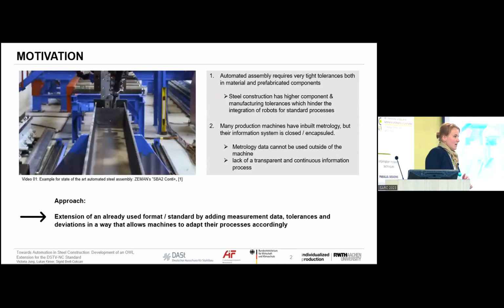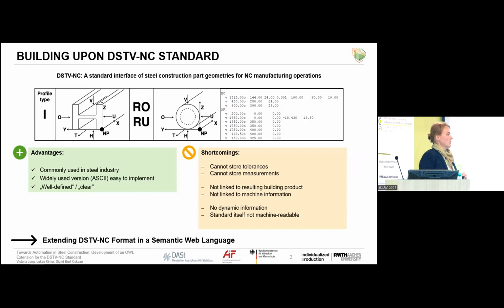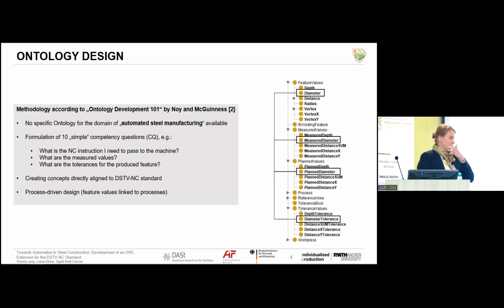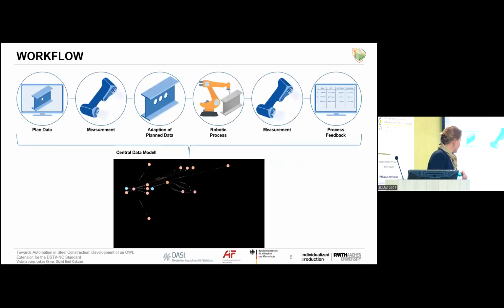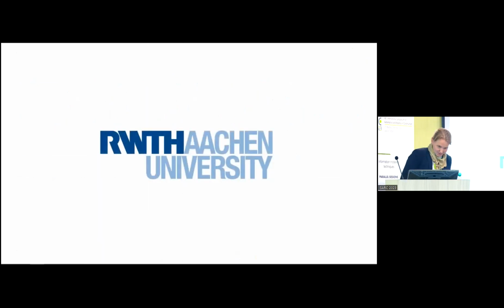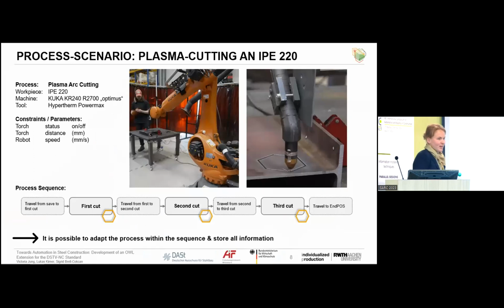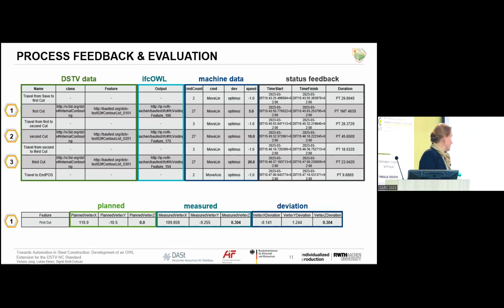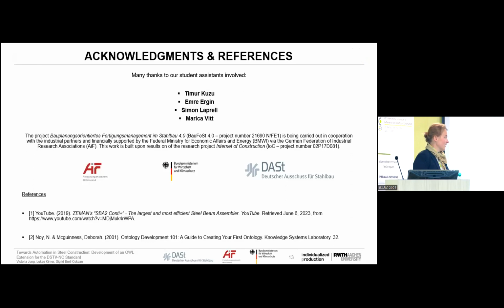Paper ID 222 - ISARC 23 by Victoria Clarita Jung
Title: Towards Automation in Steel Construction: Development of an OWL Extension for the DSTV-NC Standard

Authors: Victoria Clarita Jung, Lukas Kirner, Sigrid Brell-Cokcan

Abstract: The automation of steel construction requires new possibilities to link process data, measured deviations and tolerances. Our current research in robotic steel fabrication aims to address this challenge by developing an adaptive information model interface that can seamlessly integrate the cross-process considerations necessary for precise and efficient fabrication. The objective is to further develop existing information interfaces and to increase the use of flexible and partially automated robot concepts in steel construction. Our approach builds on existing standards and product interfaces e.g., DSTV-NC in steel construction and focuses on converting and extending them with help of an ontology including tolerances and process parameters. The results provide a contribution to the development of automated systems in construction and promote small and medium-sized enterprises in steel construction to deal with current challenges of skill shortages, productivity, and occupational safety.